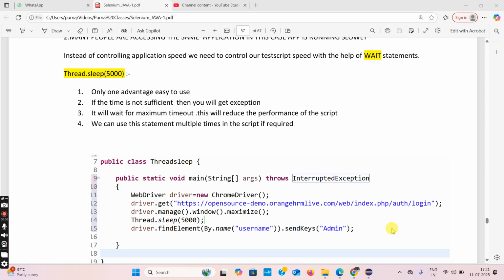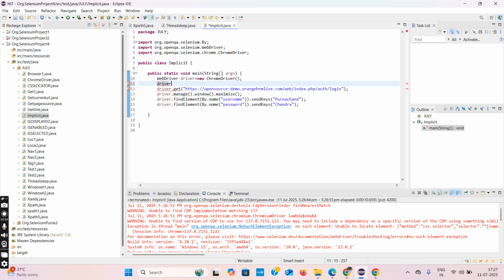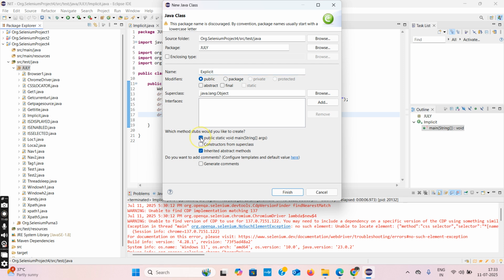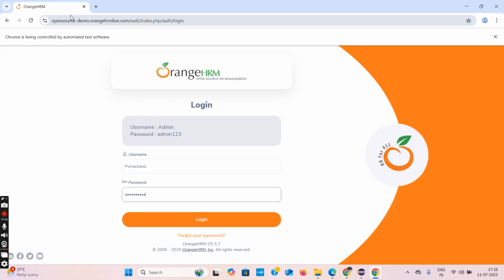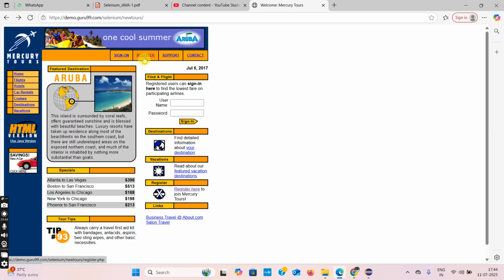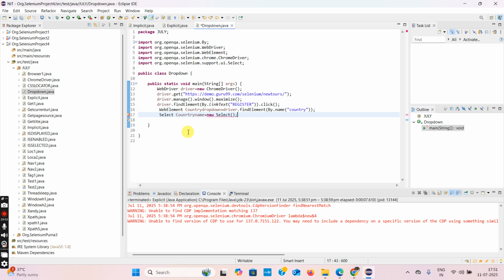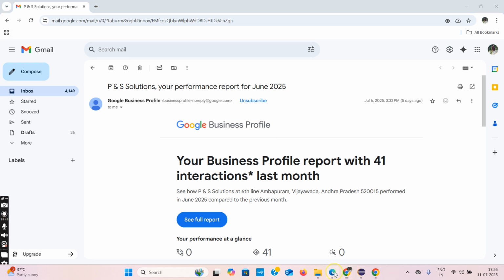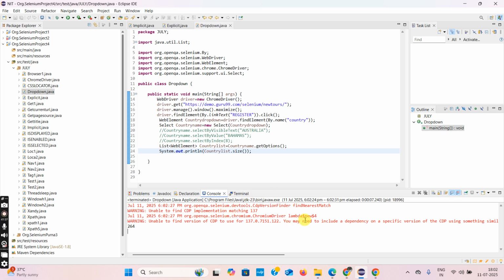class 25 (ImplicitWait,explicitWait,Dropdowns select statements)